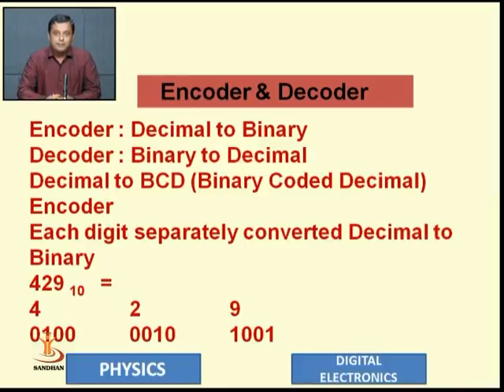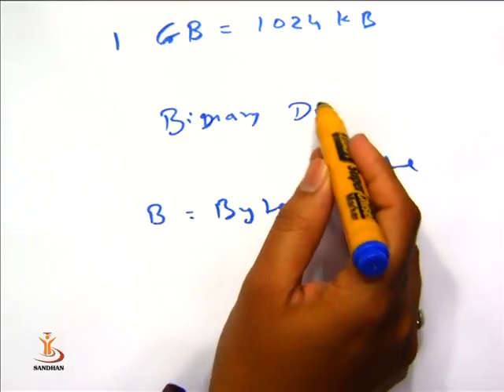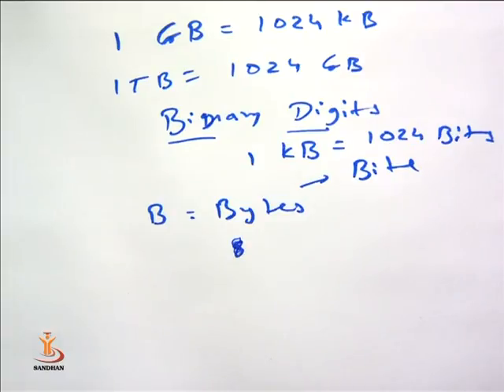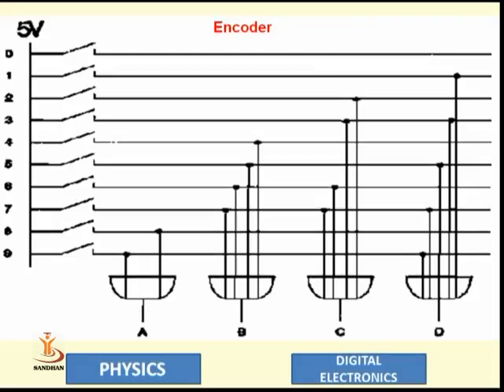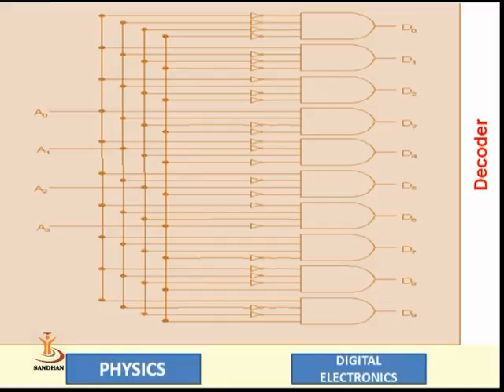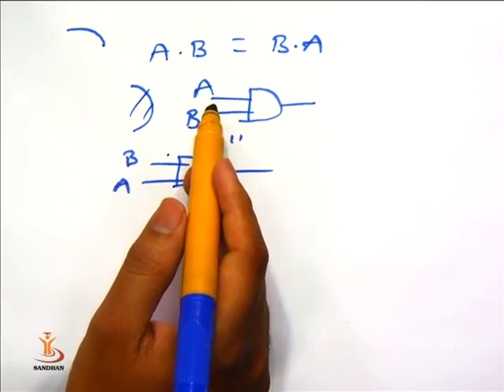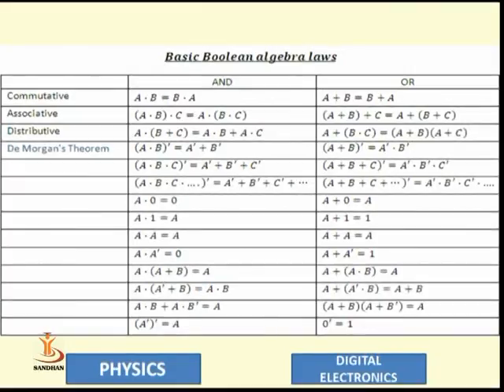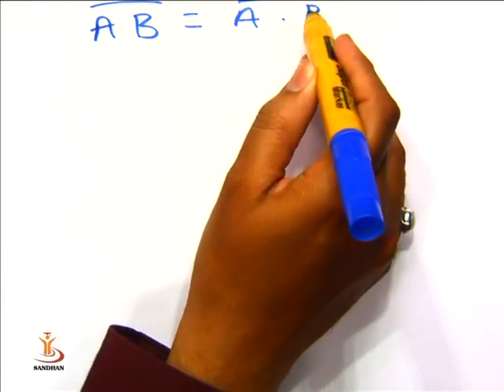Digital Electronics 3